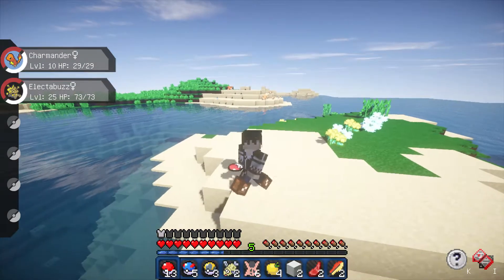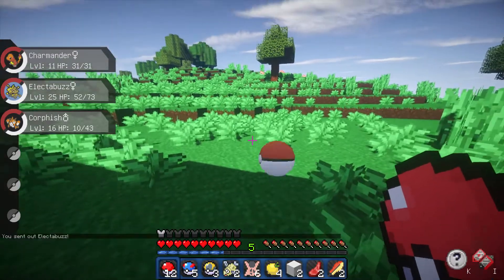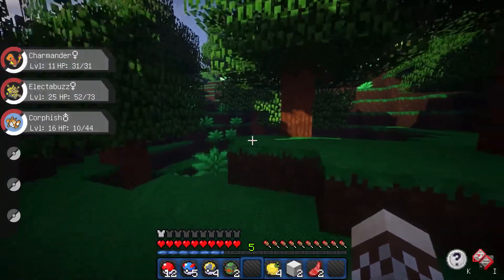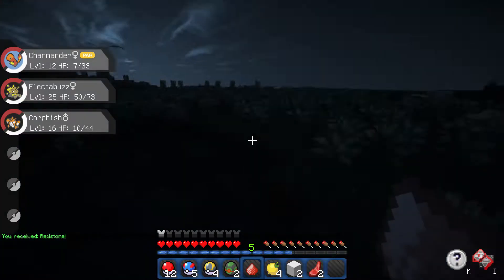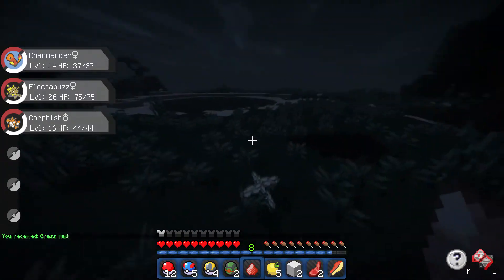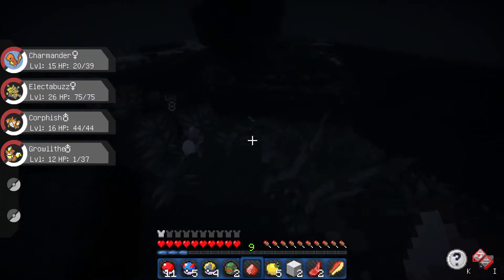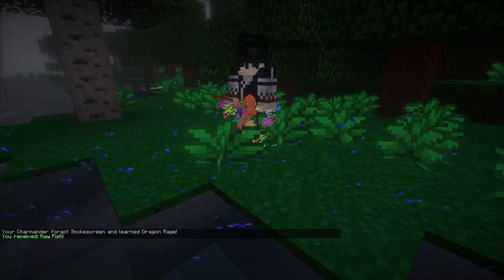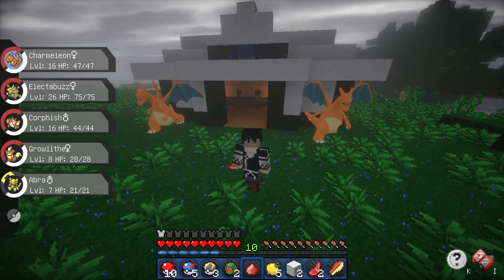Minecraft Pixelmon 5.0.2 Episode #2 "EVOLUTION!?!" (Pokemon Mod)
Minecraft Pixelmon 5.0.2 Episode #2 "EVOLUTION!?!" (Minecraft Pokemon Mod)

Hey everybody! Welcome to my Pixelmon 5.0.2 series! In this series I am gonna try to get all the 5.0.2 Mega Evolutions in Pixelmon!

Shaders: SEUS Shaders

Texture Pack: Pokeballers